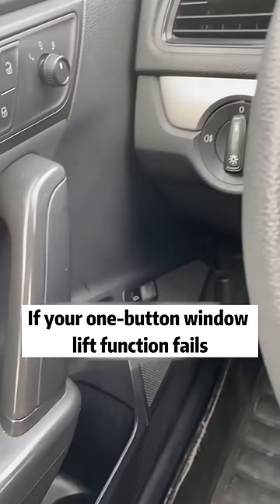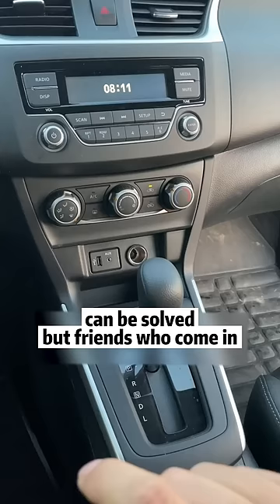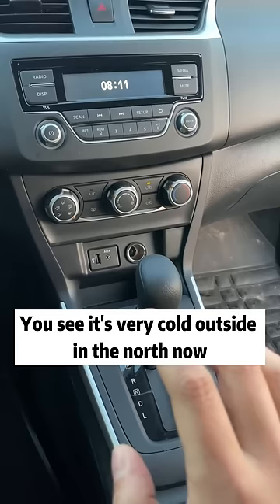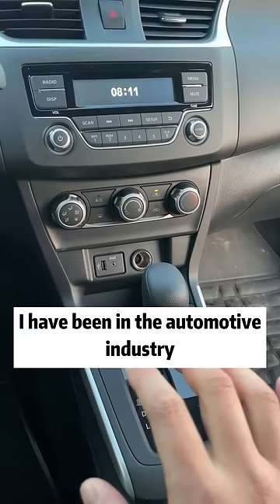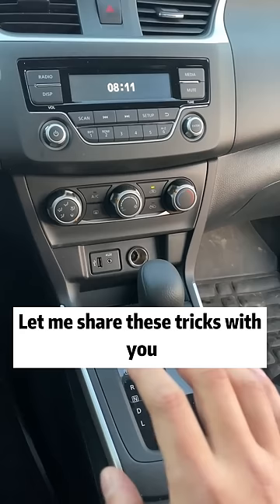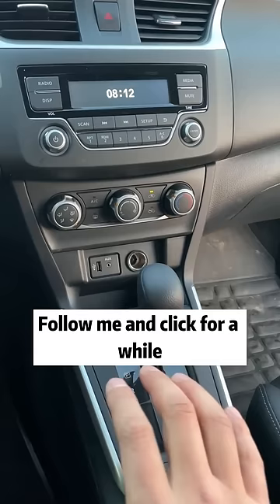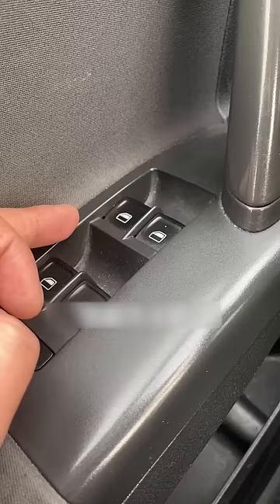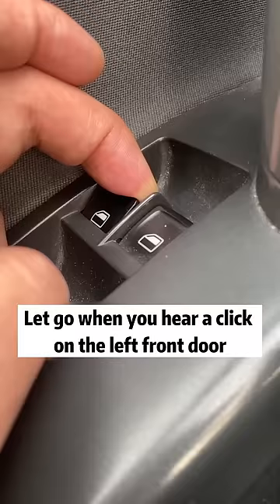The car shakes scary! Teach you a way to solve it!driving